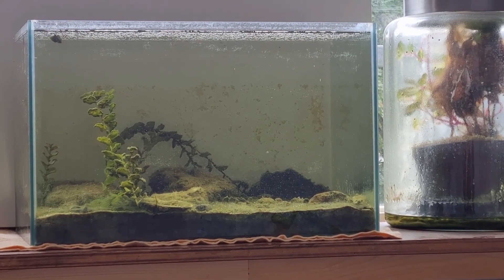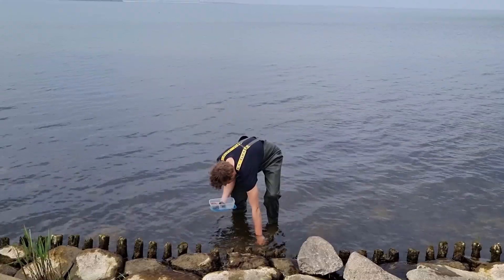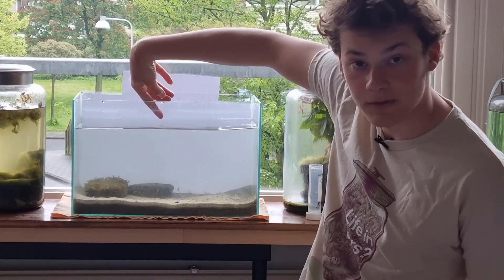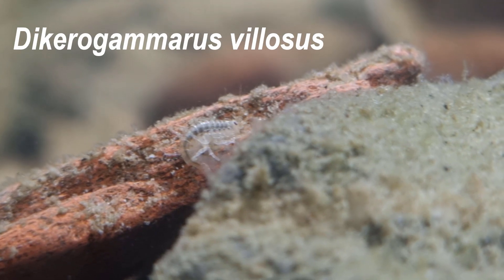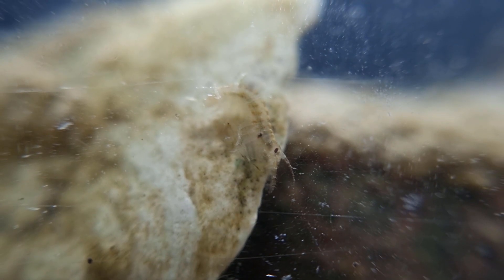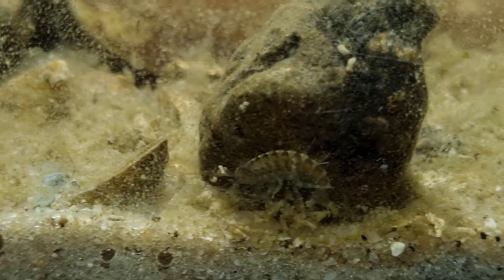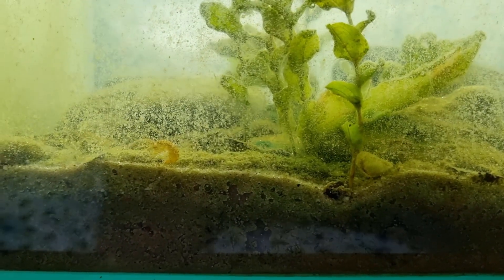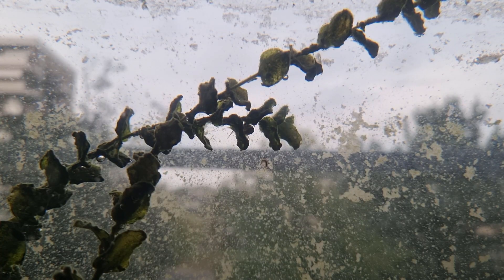Making a KILLER SHRIMP aquarium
In this video I'll be making a killer shrimp aquarium, an aquarium for the invasive gammarid Dikerogammarus villosus. This video shows the creation of the aquarium and explains why the killer shrimp is so invasive.

Patrons: Claudia Watrin, Justin Duch, Connor Johnson, Cherry's Jubilee Costume and Design, Lisa L. Altizer